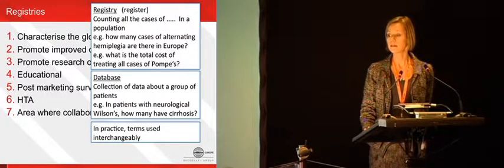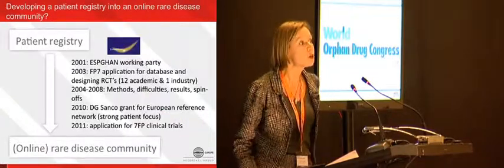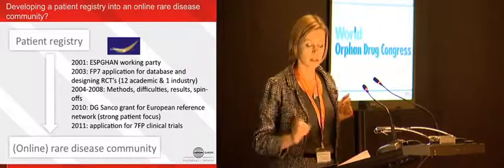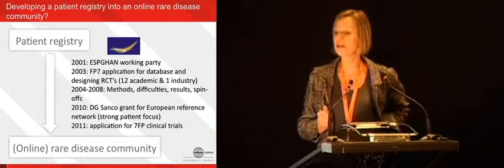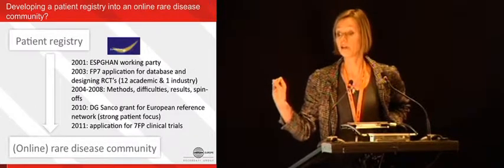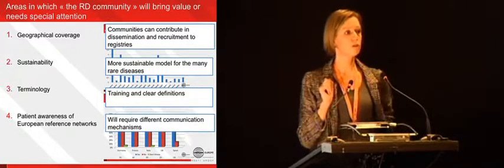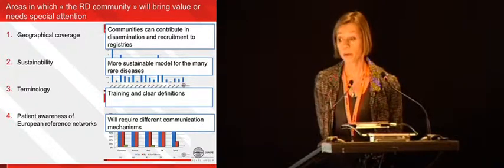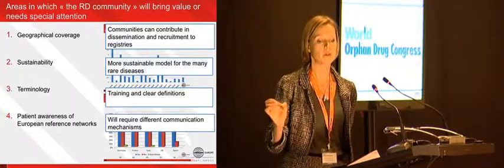Developing a patient registry into an online rare disease community? / Samantha Parker, Orphan Europ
* Enables clinicians to understand disease better through increased epidemiological information of rare diseases?
    * How will all stakeholders in the orphan drug arena be able to contribute?